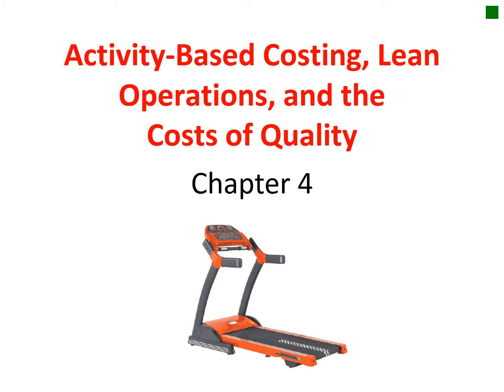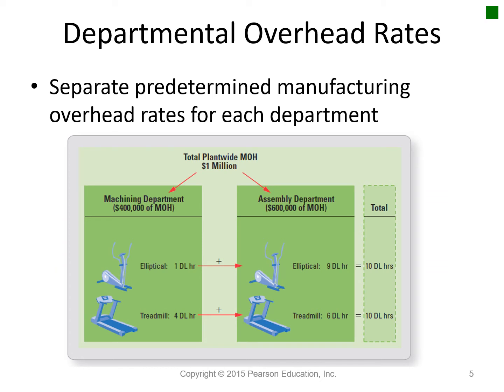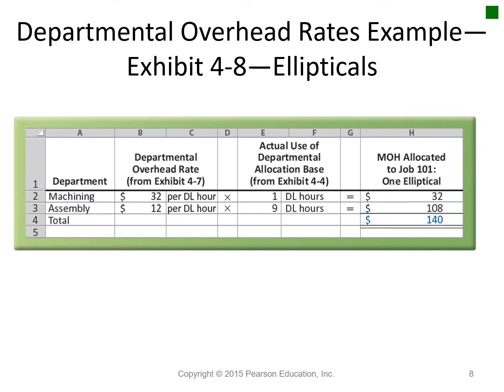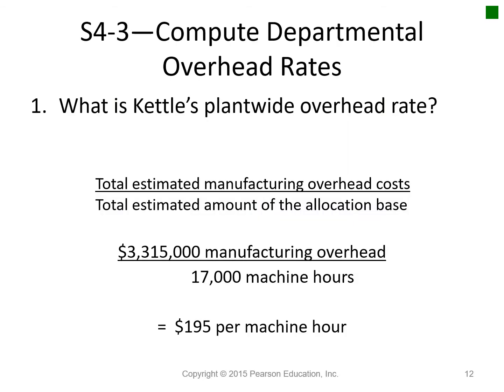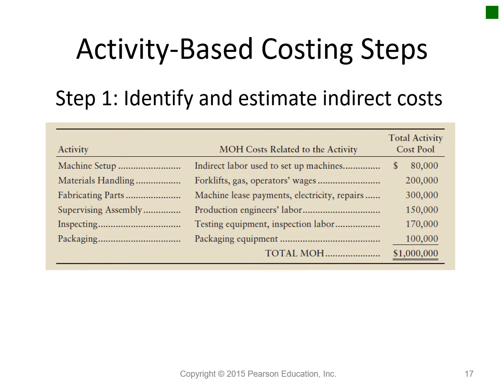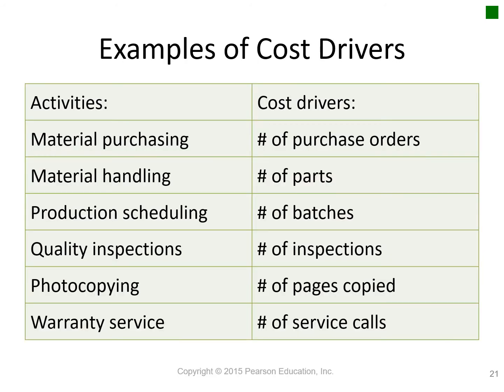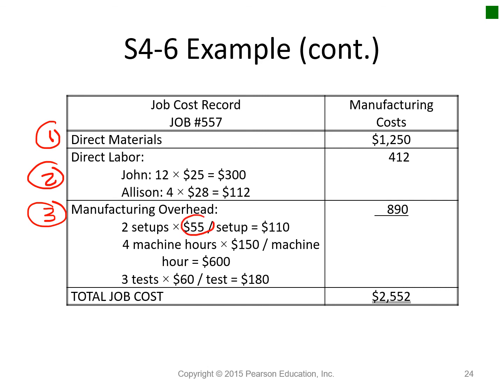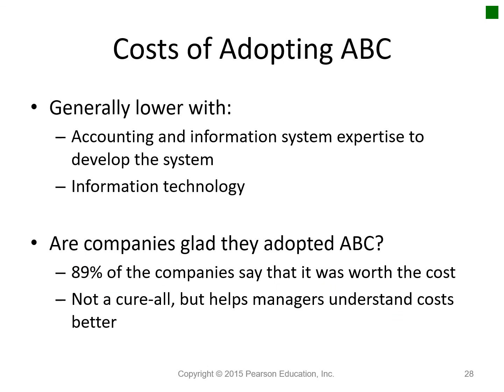ACC114 Chapter 4 Powerpoint with Audio 1